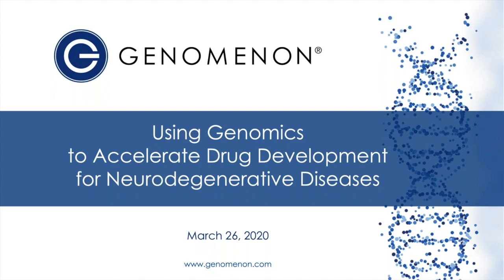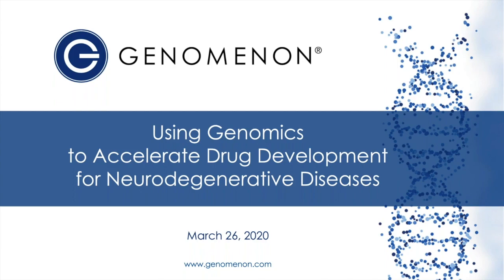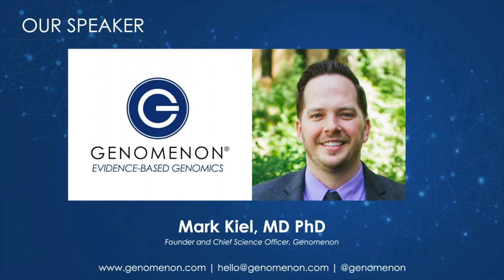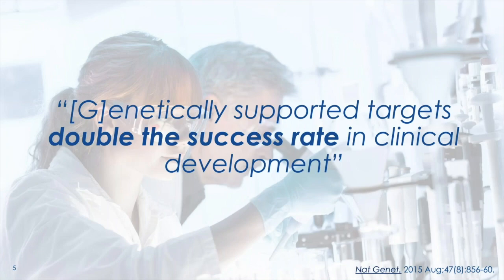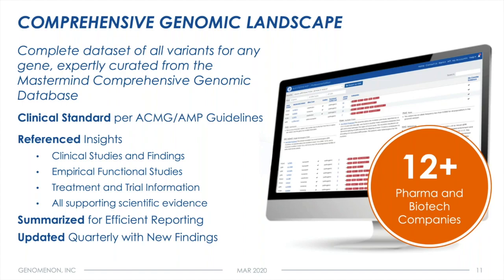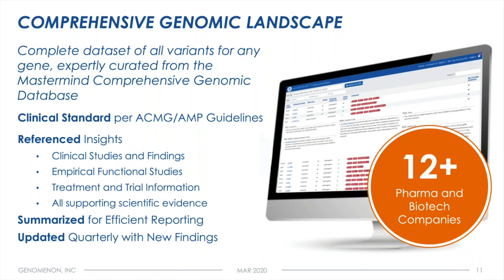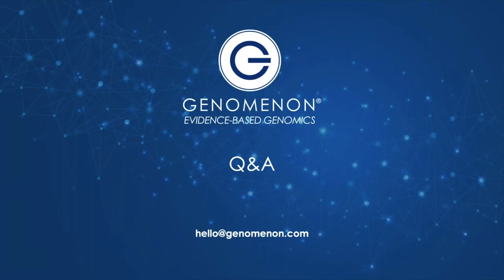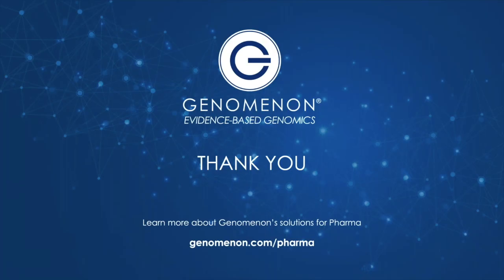Webinar: Using Genomics to Accelerate Drug Development for Neurodegenerative Diseases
In this webinar, Genomenon Founder & CSO, Mark Kiel, MD, PhD used real-world examples to demonstrate how a Comprehensive Genomic Landscape for a disease, pathway or gene set has empowered Pharmaceutical researchers and translational teams to understand genetic and rare diseases at the molecular level.

Key takeaways:

How a Comprehensive Genomic Landscape delivered a 6-fold increase in identifying pathogenic drivers in just one Parkinson’s gene.
How Genomic Landscapes have been used to segregate clinical trials using a comprehensive list of genes and pathogenic variants as genomic biomarkers.
How to accelerate the cumbersome process of identifying genomic biomarkers for Companion Diagnostic (CDx) development, backed up with clinical evidence from the scientific literature.